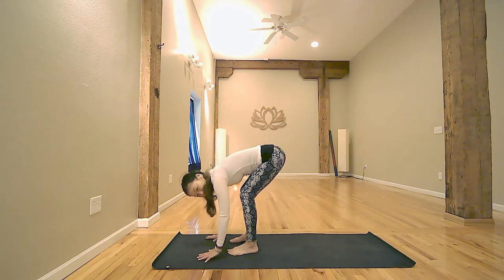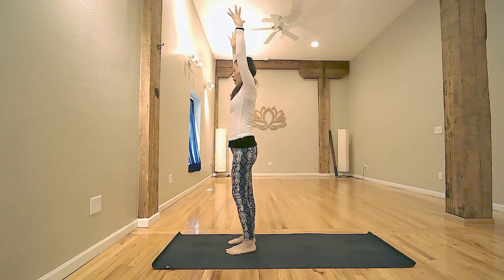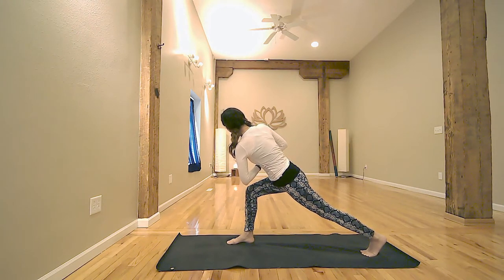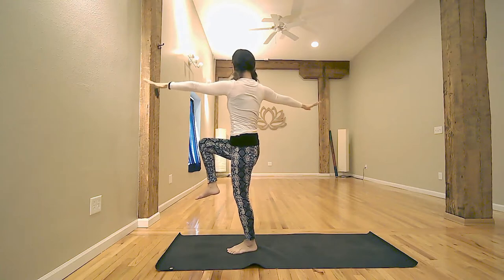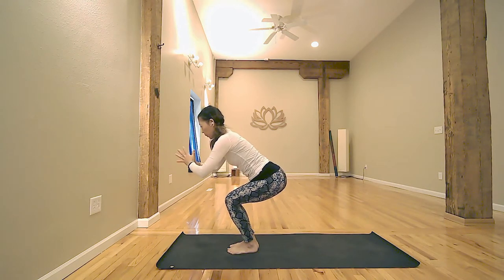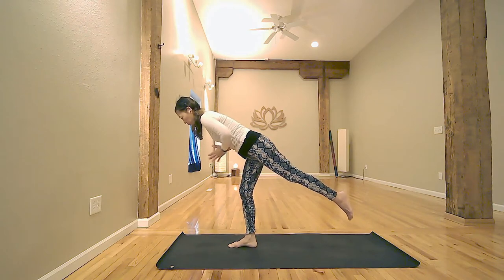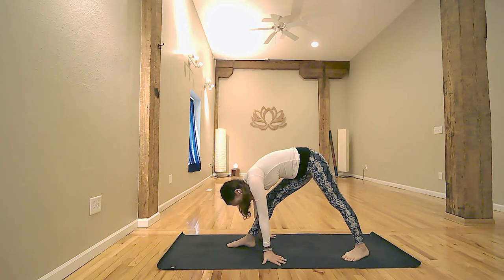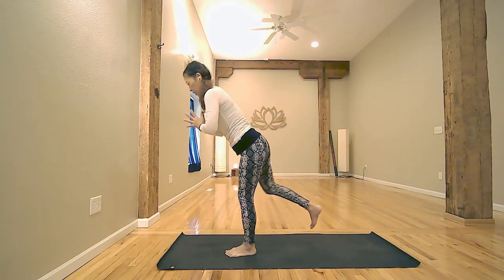Balancing Flow | Brain and Body Balance | YOGA with YUKO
When you practice balancing poses, your brain is working hard to stabilizing your body.
Practice balance pose is a good way to stimulus you brain.

Yoga transformed me to be happier person, now my day with filled with gratitude, and live happily.

It is my mission to offer yoga that you can do everyday, and continue the lst of you life.

Let's do yoga that you enjoy everyday.

Secret of Yoga  is in the conscious breath and conscious movement.
That how simple of Yoga is.

Join me my online class on Zoom (Vinyasa and Restorative Yoga)